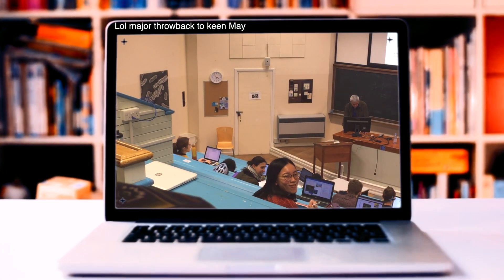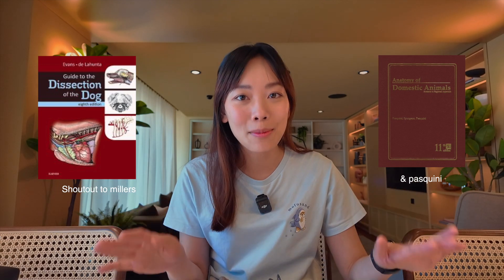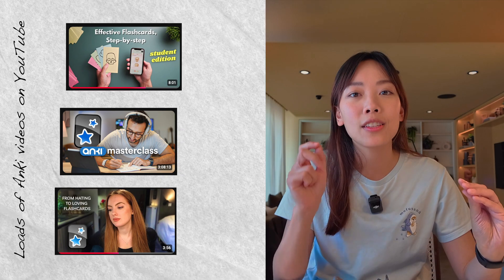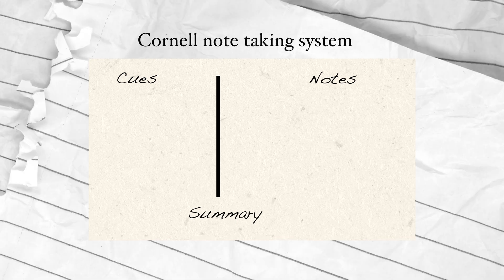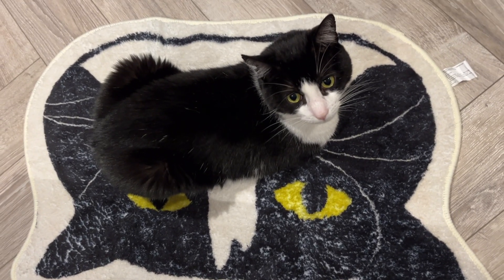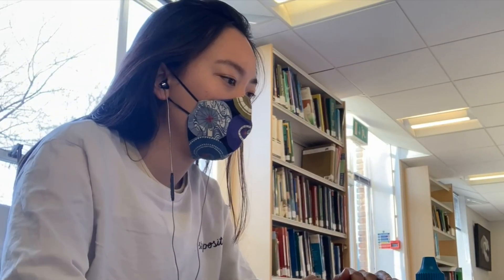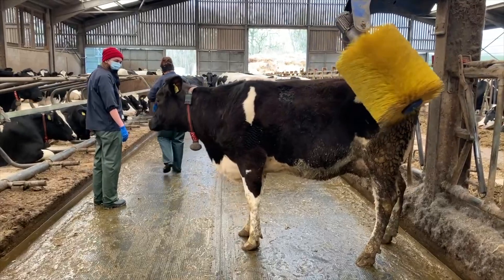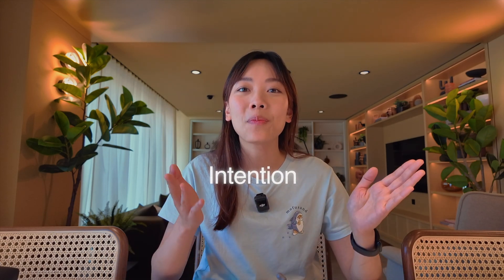Things I wished I knew in first year (study tips)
Hey friends, this video is about mindset and study tips I wished I knew when starting first year, so don't make the same mistakes I did, hope this helps :)!

⏰Timestamps
0:00 intro
0:28 mindset for starting the journey
1:05 what are the free resources for vet students online? learning anatomy?
2:07 how to use active recall?
2:59 how to use spaced repetition?
4:01 how to take notes for veterinary lectures? Notion example?
5:58 how to use feynman technique? parvovirus example?
7:58 final few tips? how to be consistent? feeling demotivated?
9:40 summary
10:23 how to survive first year

X: @mayyean

Camera: Osmo pocket 3
Audio: Lavalier Mic
Tripod stand
Video editing software: FCP